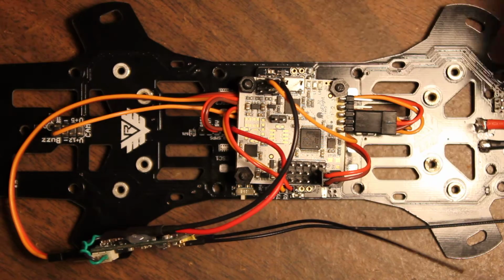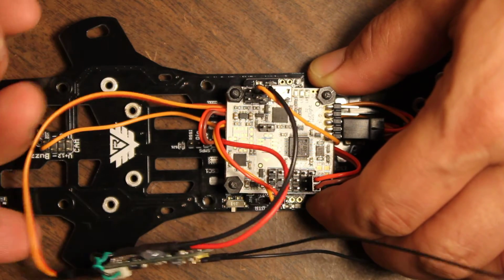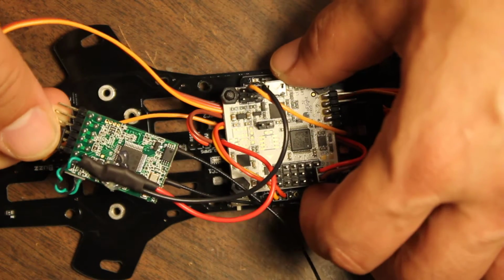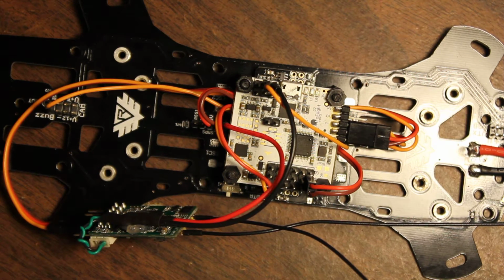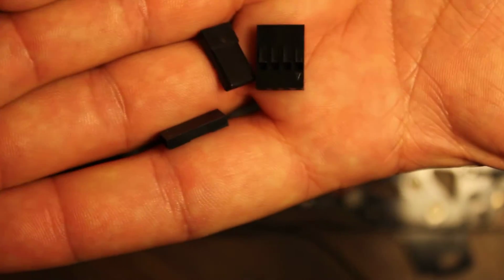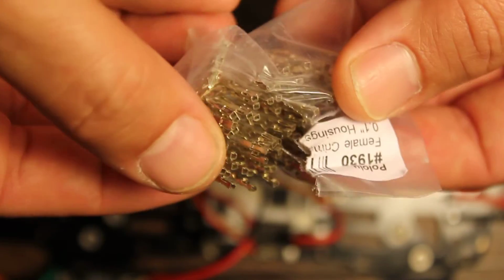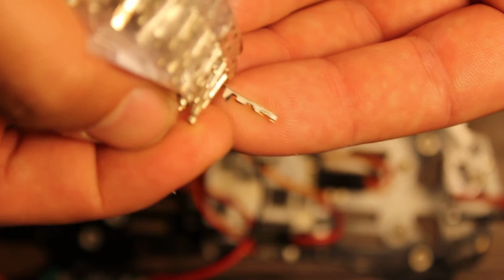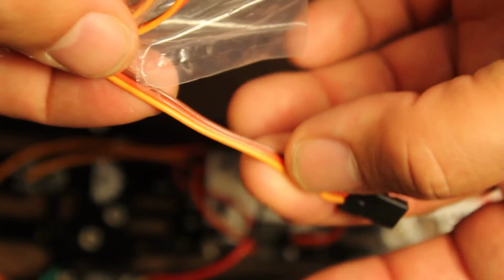Crimp pin connector housings for custom wire headers